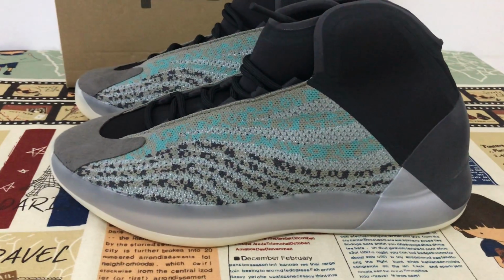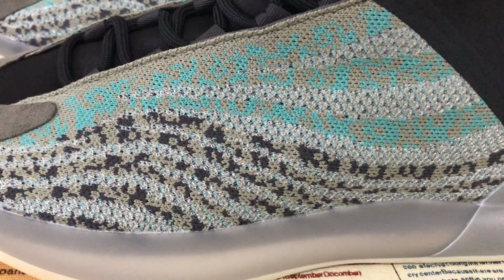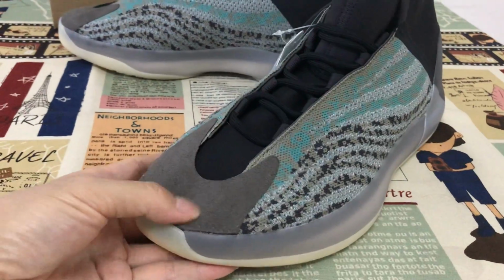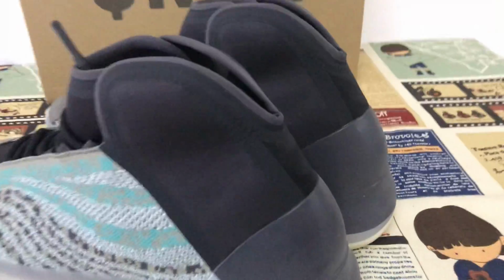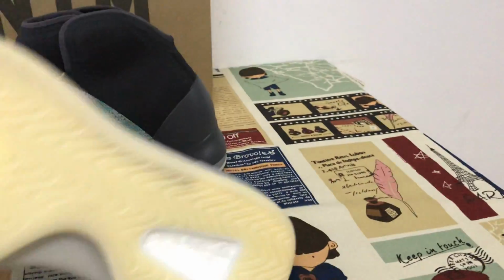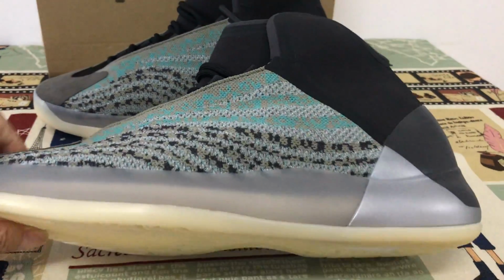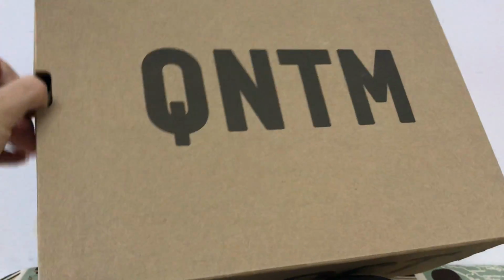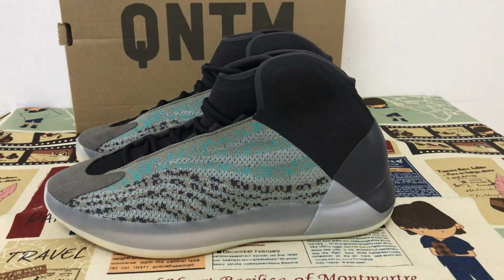Unboxing Adidas Yeezy Quantum Teal Blue Review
Adidas Yeezy Quantum Teal Blue

Hey! Today we have a detailed first look and review on Adidas Yeezy Quantum Teal Blue,and if you like them,pls order on my site based on the

Since having debuted in February, the adidas Yeezy Quantum has enjoyed a sparse release schedule, especially when compared to other silhouettes in Mr. West’s empire. Tomorrow, however, the model adds “Teal Blue” to its roster in adult and kids’ sizing.
Originally touted as the “Ophanium” iteration, the latest Yeezy proposal features the original Quantum’s predominant greyscale arrangement, but boasts stark blue contrasting accents across its profiles. Official images depict the hue’s haphazard application as closely following the contours of the reflective detailing on the sides. Toungues and heel areas don’t boast the titular “Teal Blue” tone, allowing the color’s appearance on the knit upper to stand out that much more. Sole units take a page out of the Yeezy 350‘s handbook as they enclose white Boost cushioning within their semi-translucent confines. Kanye West nor anybody in the NBA has been seen hooping in the forthcoming pair, but the herringbone patterned-outsole may encourage some enthusiasts to try.